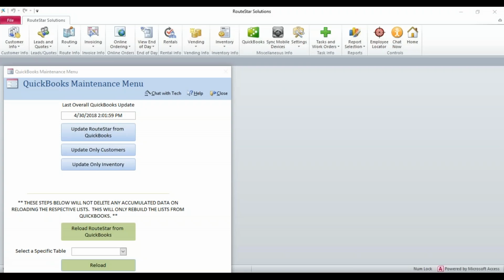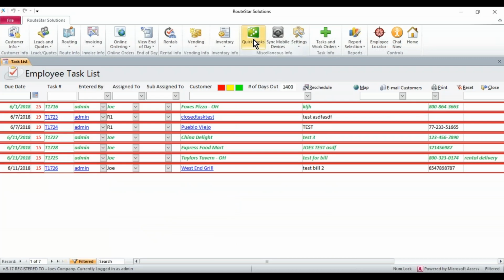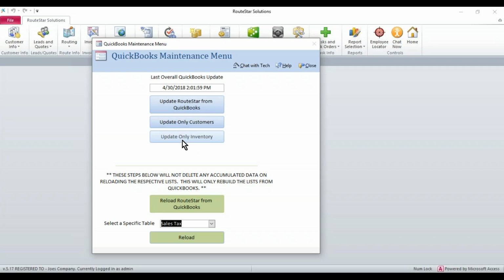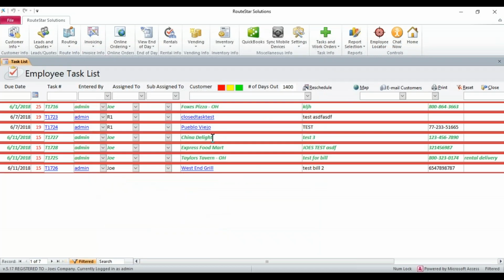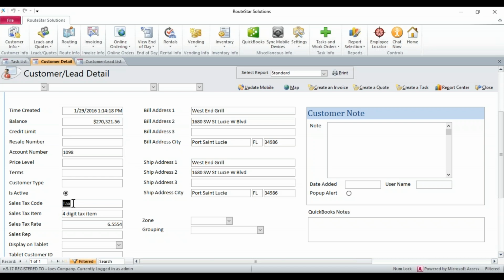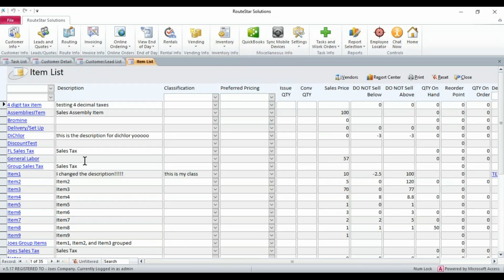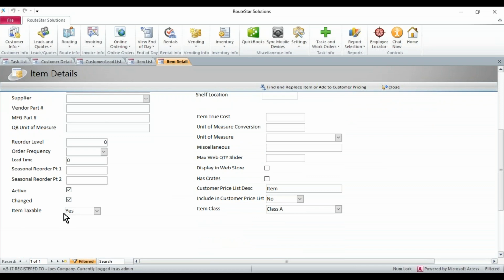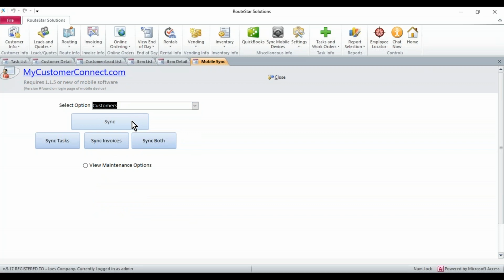How to add new sales tax or fix Sales tax that is not applying in RouteStar desktop